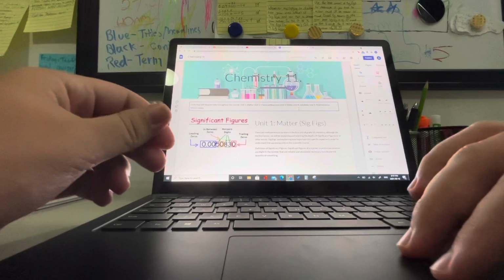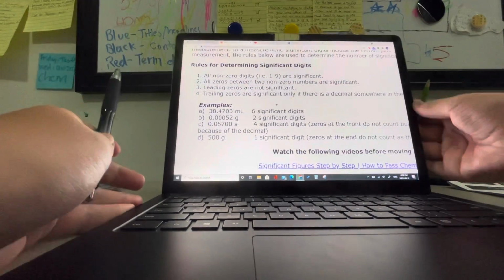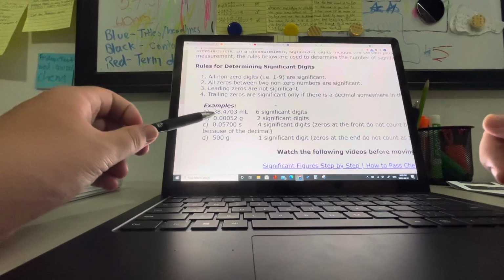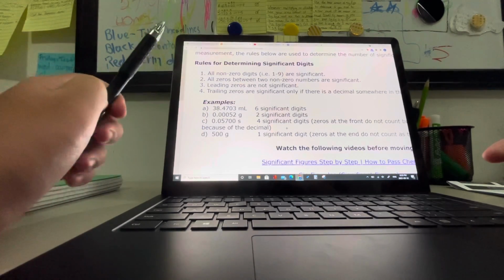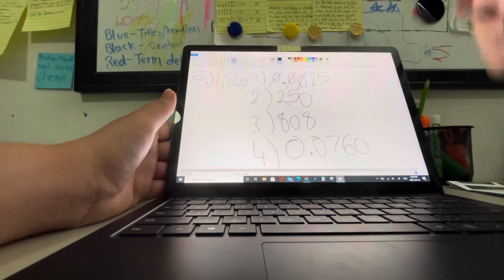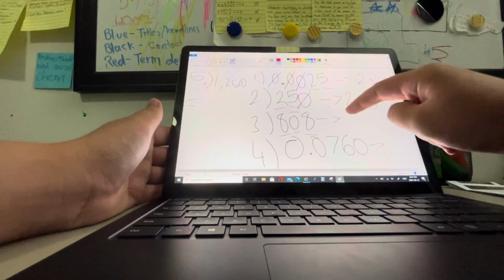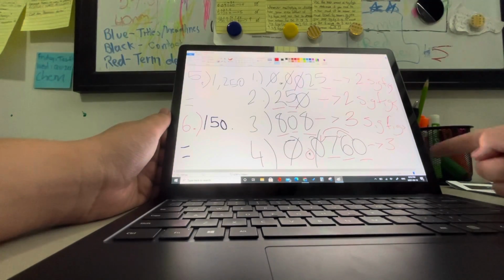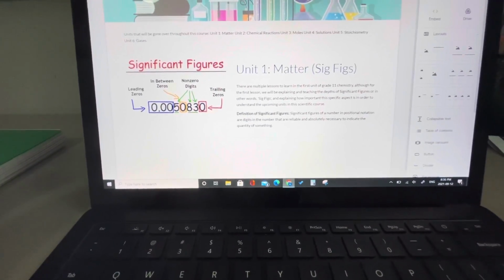Chemistry 11 - Understanding Significant Digits (Sig Figs)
Hello everyone!!! I know it’s been months since I haven’t posted another video, maybe a year now actually haha, although now I’m trying to find time to actually start progressing myself to upload more videos, so please stay tuned

This is a whole video talking about significant figures and how they are significant to Chemistry itself, this is a part 1 so stay tuned for the 2nd one to come out!